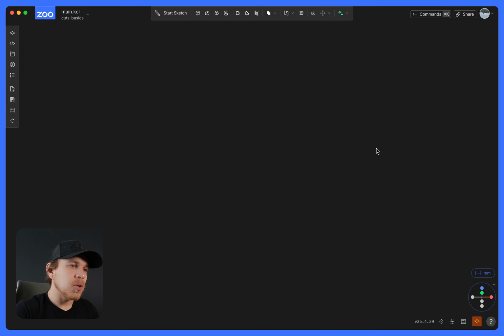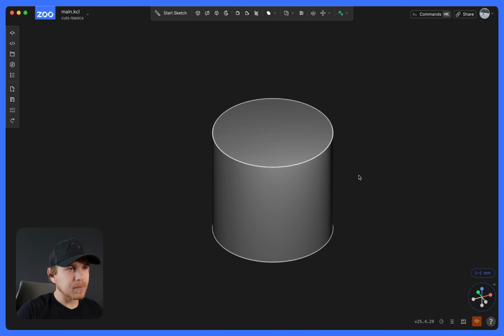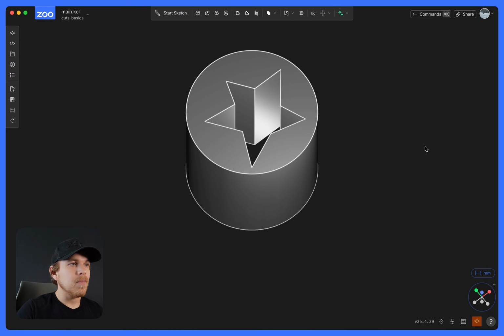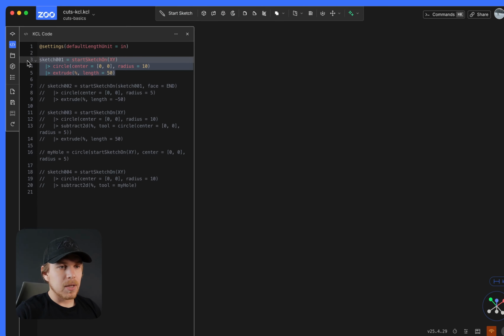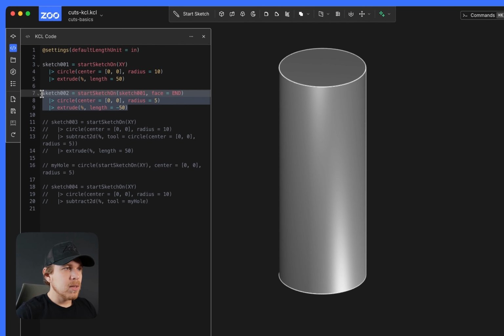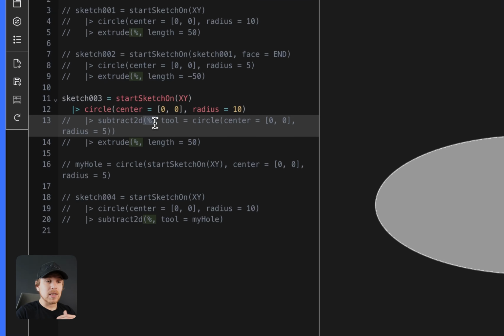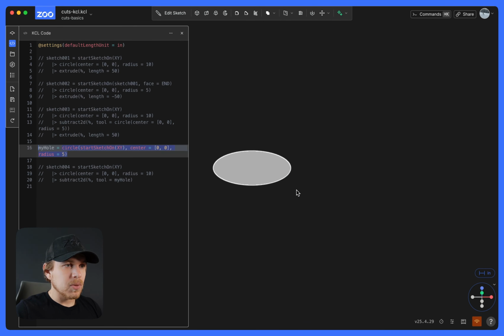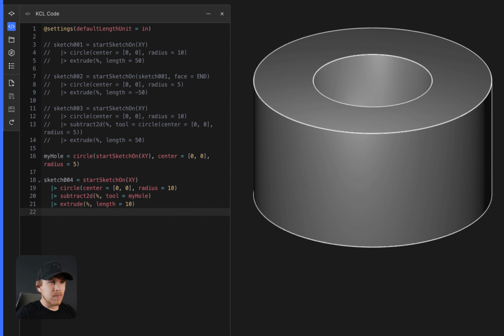Feature Spotlight: Holes/Cuts | Zoo Design Studio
Basics of making a cut in Zoo Design Studio.

00:00 Introduction
00:07 Creating a Cut Using Extrude
01:34 Creating Cuts Using KCL